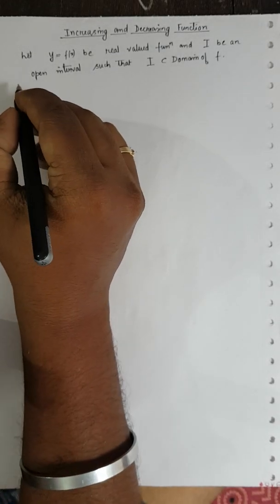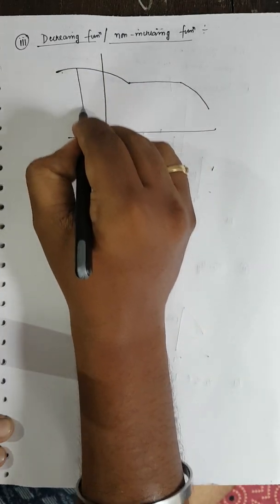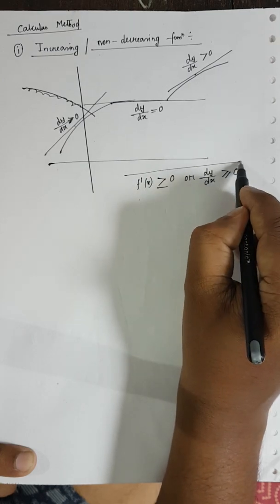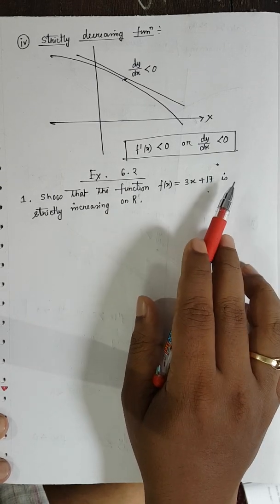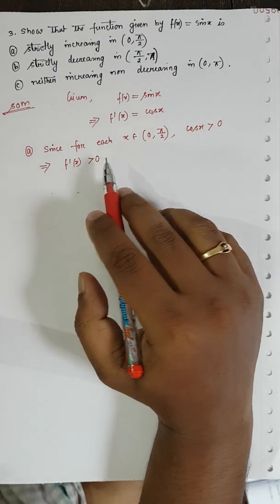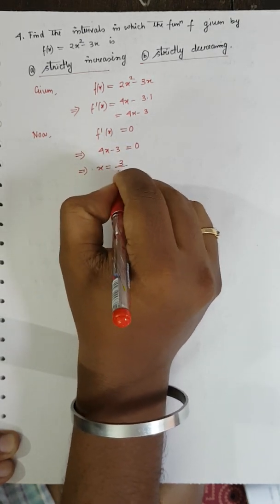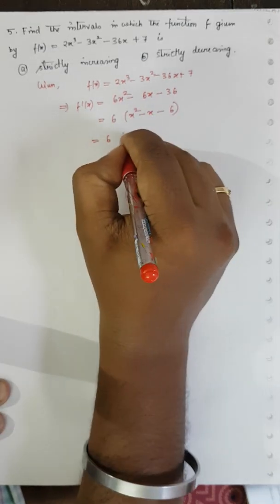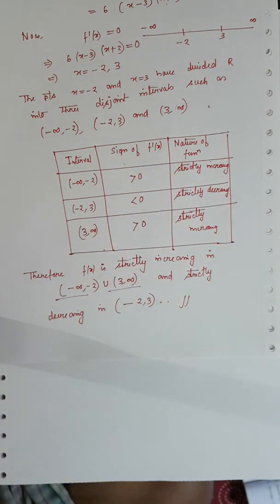Increasing and Decreasing Function | Application of Derivative | NCERT | Class 12 | Part 1